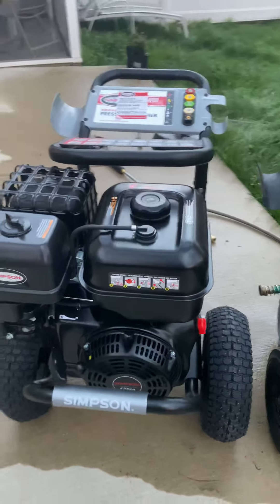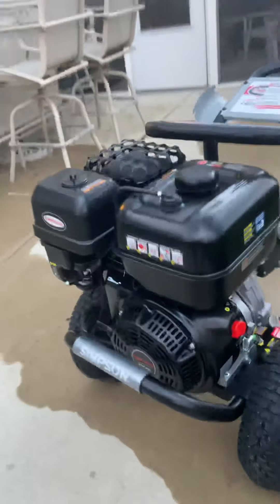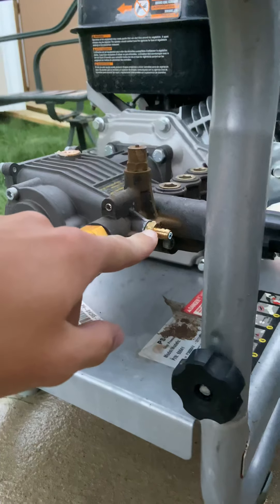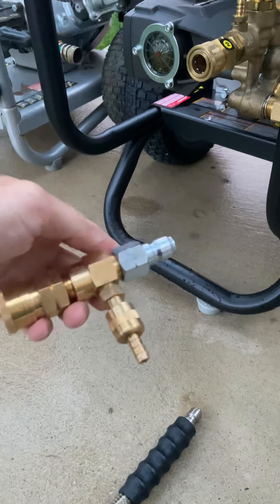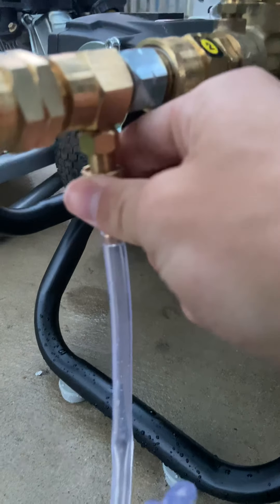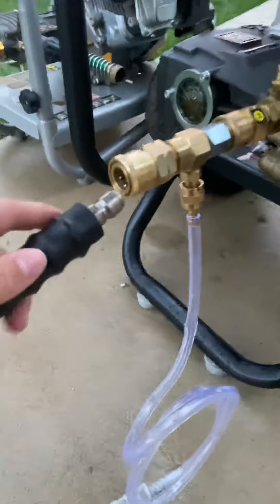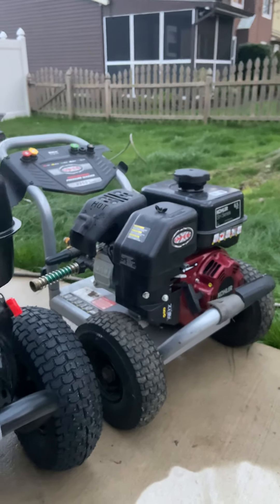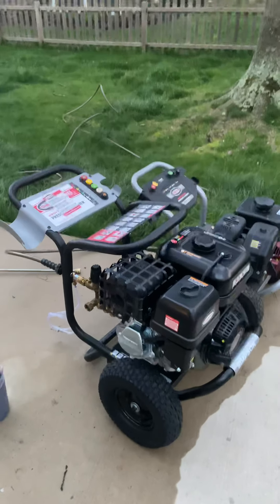4400 PSI 4GPM Simpson Pressure Washer — Downstream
In this video I review the 4400 PSI 4GPM pressure washing unit from Simpson. All connects are 3/8th in size. When down streaming, utilize a hydro flex (downstream chemical injector) which can be found on amazon... a lot safer than risking machine life by using the built-on SOAP injector.